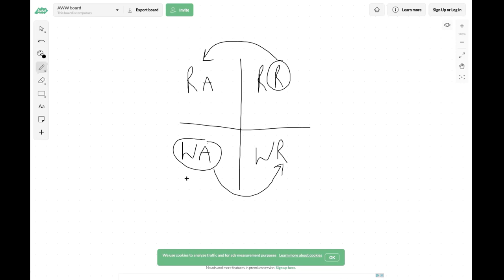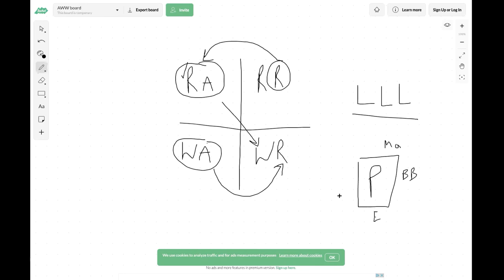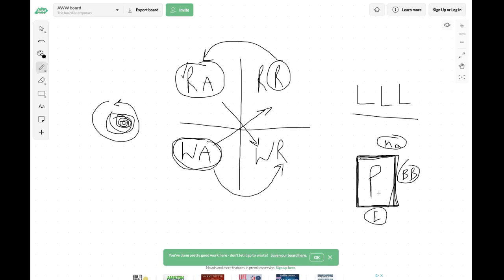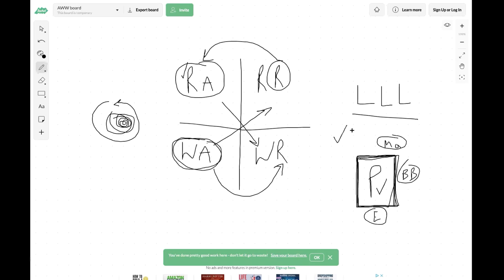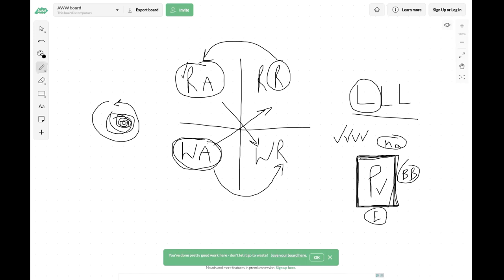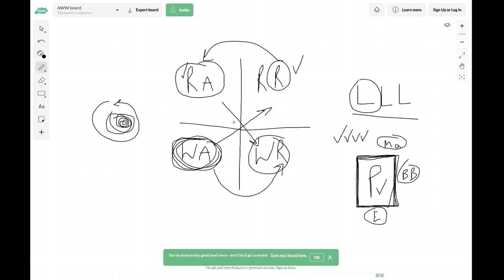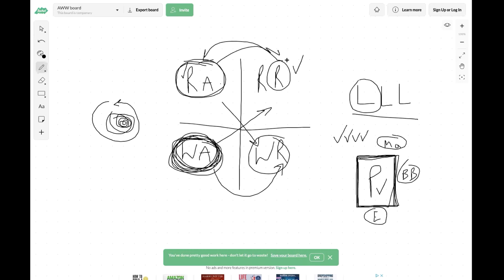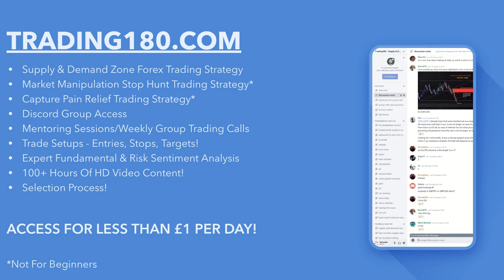THIS IS HOW TO FIX YOUR FOREX TRADING PSYCHOLOGY (PART 2)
FREE Supply And Demand AND Fundamental Analysis Course!